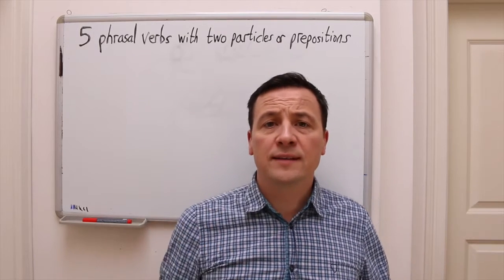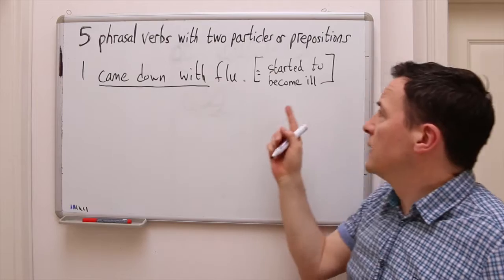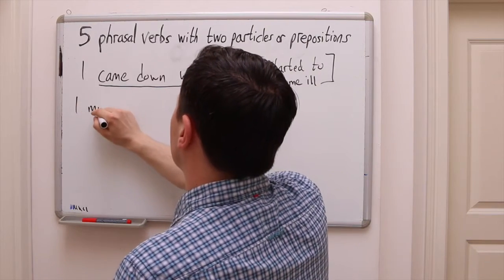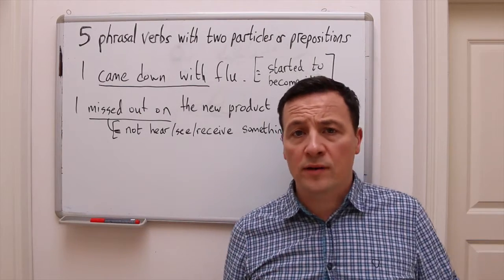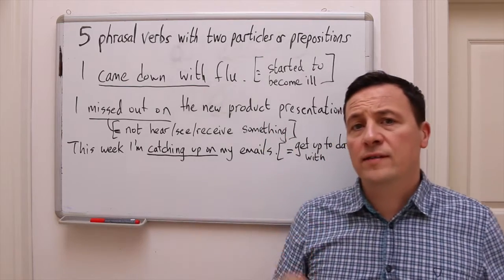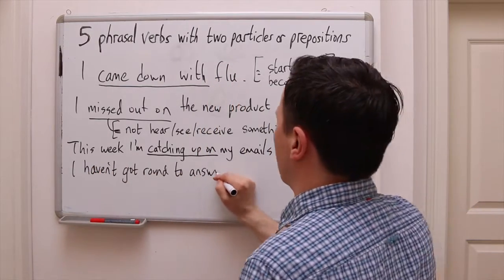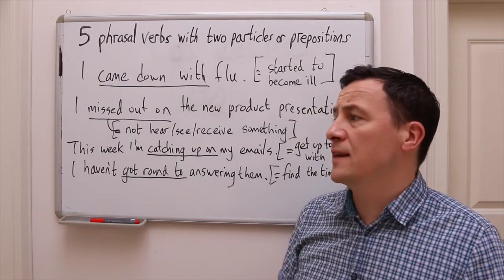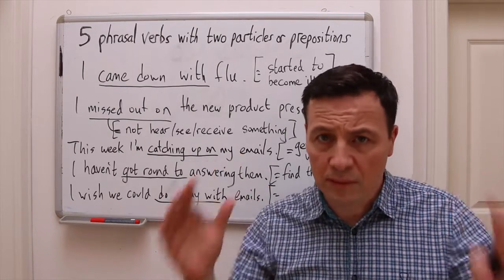Advanced English lesson. 5 Phrasal verbs with two particles or prepositions.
This business English video tip is for advanced and proficiency level students. At this level, you should aim to use similar language than native English speakers. One way to do this is to use phrasal verbs. I will show you 5 examples of phrasal verbs. These phrasal verbs have two particles or prepositions. You can remember them as a group and also through a situation or anecdote.
Using phrasal verbs makes you sound more natural, informal and more like a native speaker.

Senefelderstraße 15
Prenzlauer Berg
10437 Berlin